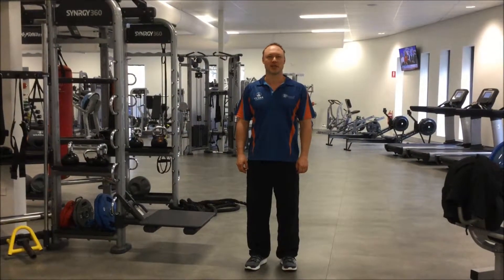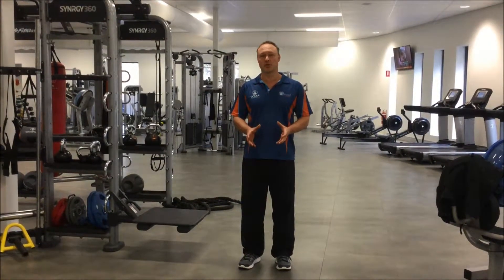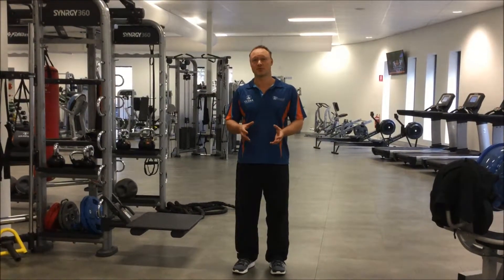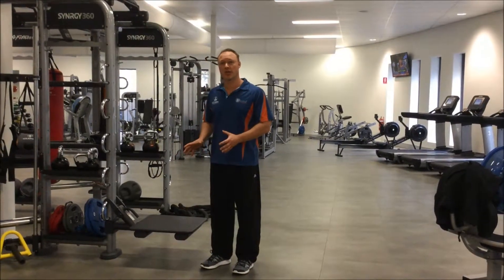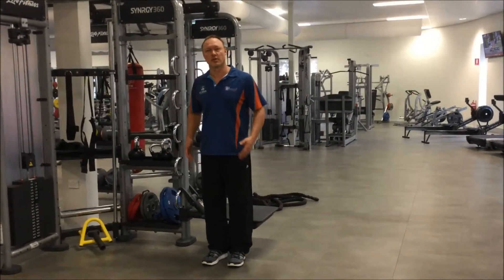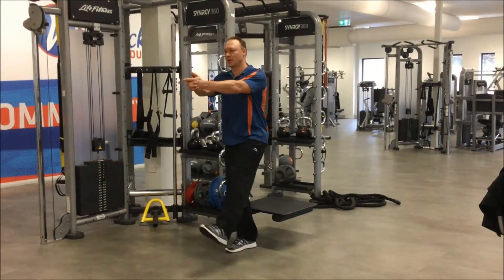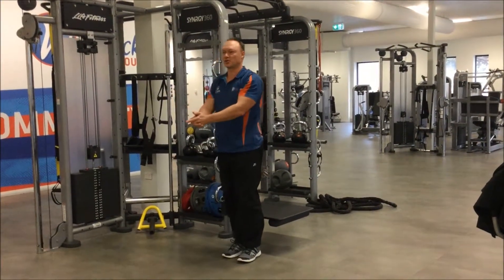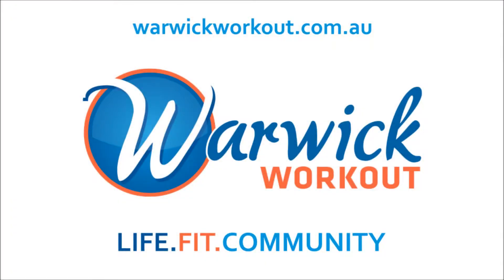Single Leg Squat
This week we look at some point to get you going with a single leg squat